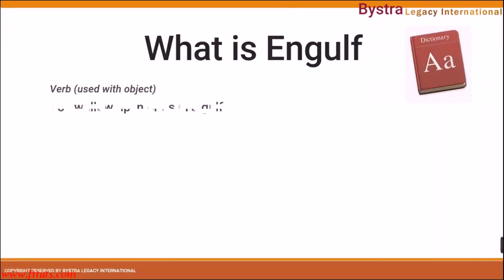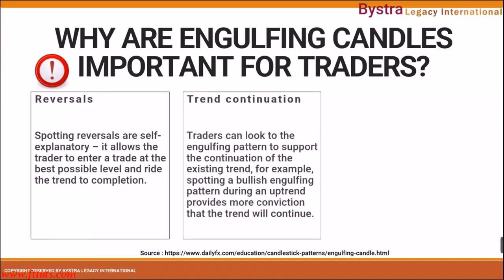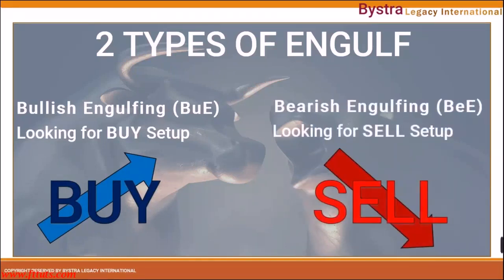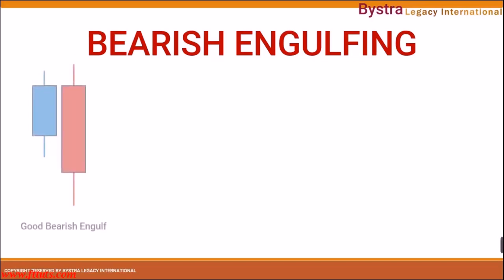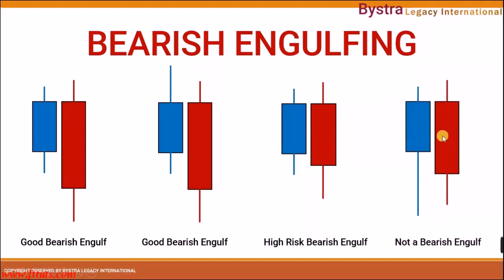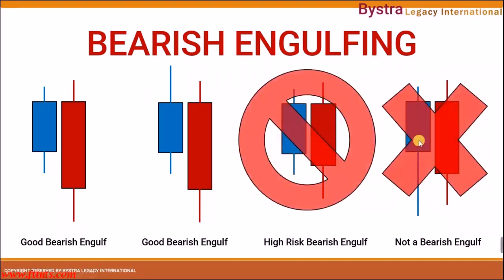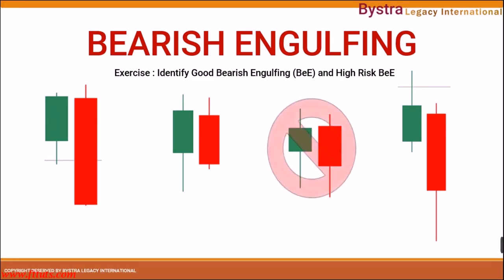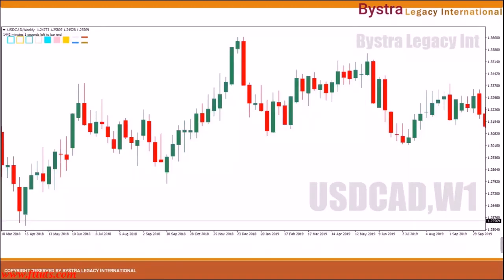Bystra Basic Engulfing English Version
Basic Engulfing by Bystra